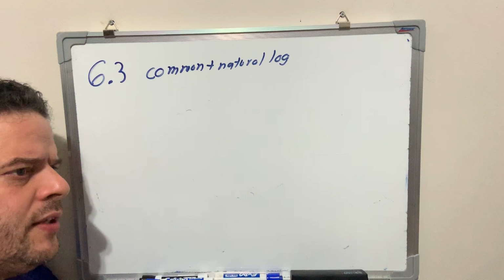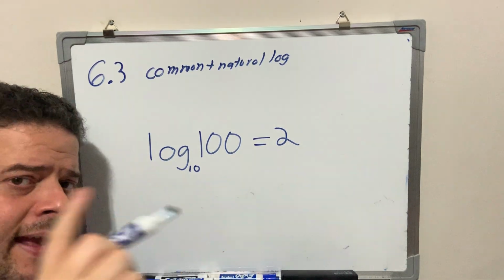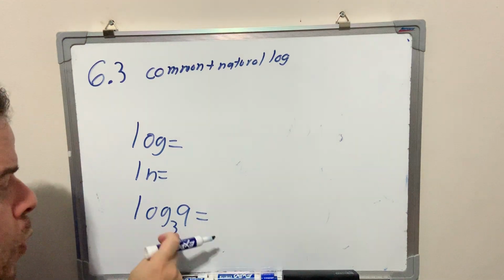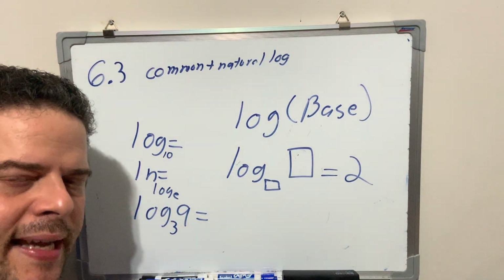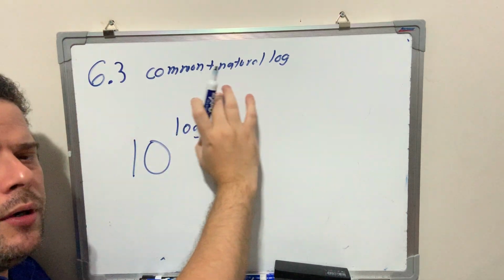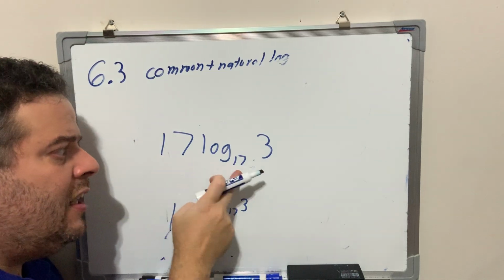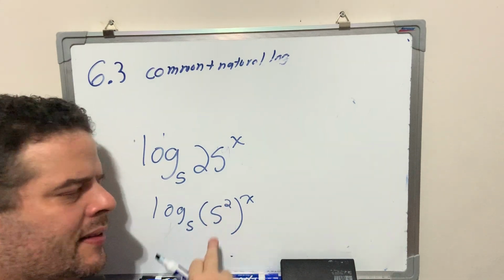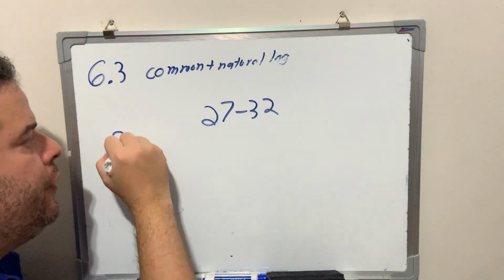6.3 Common + Natural Log